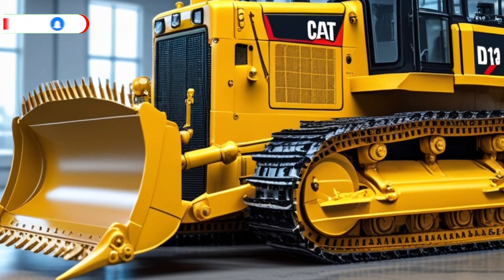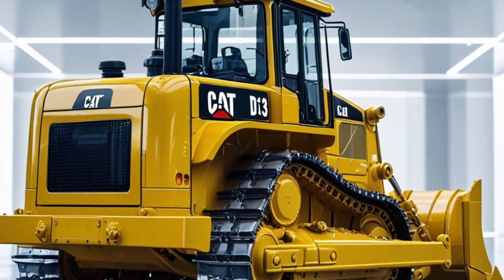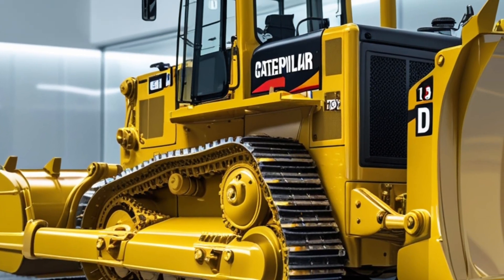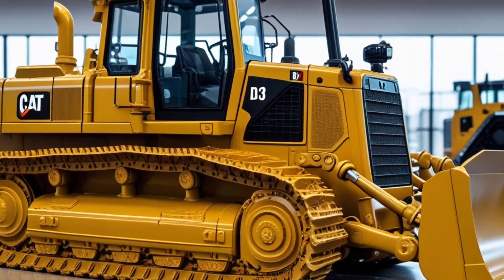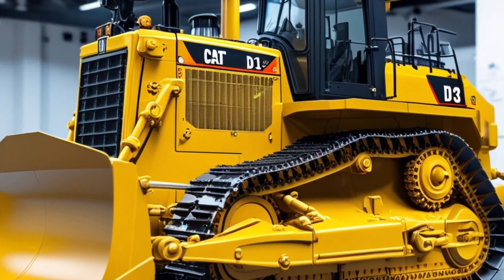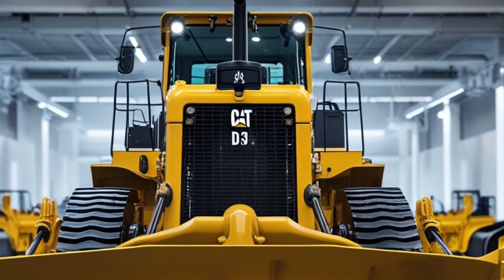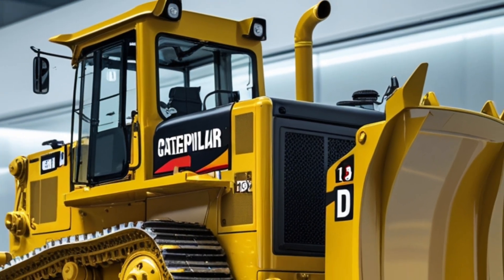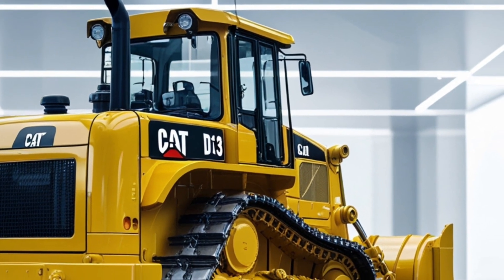2025 CAT D13 Bulldozer – This Beast Just Changed Everything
Explore the all-new 2025 Caterpillar D13 Bulldozer in this detailed review from Dream Rides. We cover everything you need to know—from its powerful 13-liter C13B engine and advanced Grade Control tech, to the redesigned cab and real-world performance. Whether you're in construction, mining, or heavy-duty infrastructure, the D13 offers a perfect balance of power, comfort, and control.

We also talk about the expected price of around $510,000 USD, available features, and where the D13 fits in Caterpillar’s legendary lineup of bulldozers.

Timestamps (Optional): 0:00 - Channel Intro
0:25 - D13 Overview
1:30 - Engine and Power
2:15 - Advanced Grade Control
3:10 - Operator Comfort & Tech
4:05 - Exterior and Durability
4:50 - Price and Market Use
5:30 - Final Thoughts

Cover Topics:

Full review of 2025 Caterpillar D13 Bulldozer

Engine specs and performance (C13B, ~405 HP)

Grade Control and smart blade automation

Operator cabin redesign and digital interface

Real-world usage in construction and infrastructure

Pricing estimate and value for money

Comparison to other Cat models

Best use cases and buying advice

All details provided in this video are based on publicly available information and estimated specifications as of the time of recording. Actual features, pricing, and performance may vary by region and dealer options.